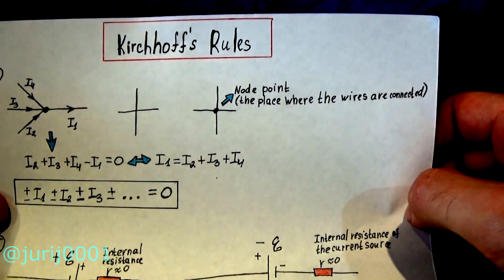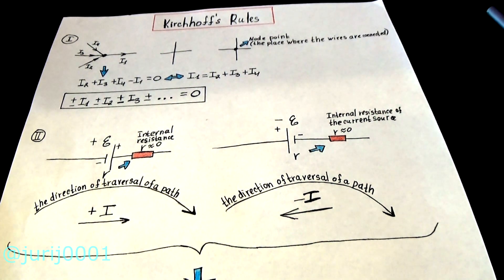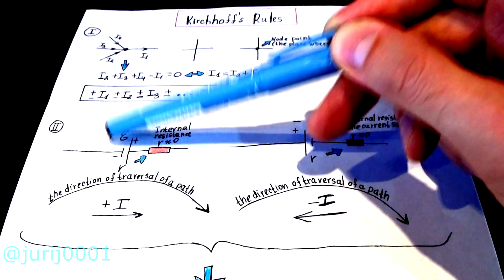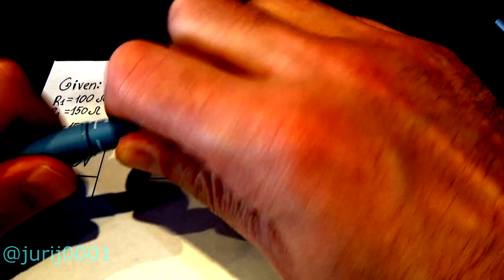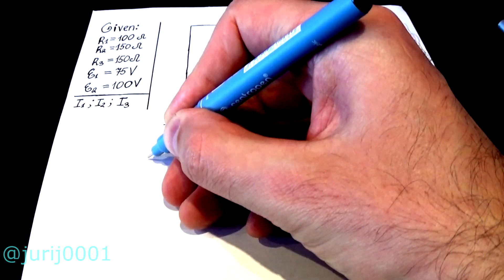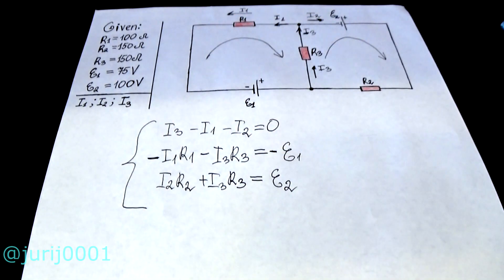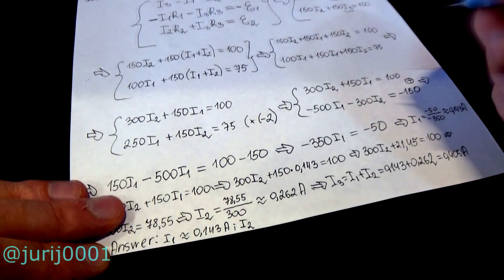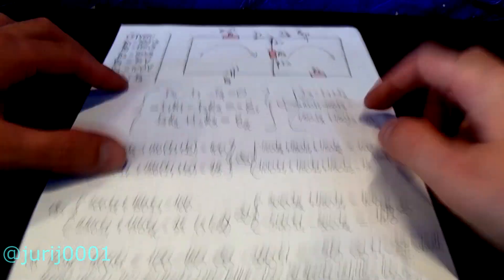Kirchhoff's Rules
Friends! I have prepared for You useful information about the rules of Kirchhoff. Two rules + a task. The first rule is the simplest. The algebraic sum of the current strength at the node is zero . This is a consequence of the law of conservation of electric charge. With the second rule of Kirchhoff, everything is much more complicated. So the first thing You should start with. See how many independent circuits there are in Your chain. Second step. Select the direction of the polygon traversal. You can choose clockwise, you can choose counterclockwise. After that, specify the expected direction of the current in the electrical circuits. Do not allow all electrical currents to flow into the node. Let some flow in and some flow out. It will be easier this way. Make equations according to the second rule of Kirgof ( the algebraic sum of voltage drops is equal to the algebraic sum of EMF), taking into account the sign + or -. If the current direction coincides with the bypass direction, put the + sign before the product of IR, otherwise put the-sign. Before the EMF sign if you are walking along the contours you meet a "rise" in front of the EMF, put the + sign, otherwise put the-sign. You will see this in the video. What is "ascent" or "descent"? These are conditional concepts in EMF. My designations. In principle, you can say that If the direction of the bypass coincides with the direction of the EMF, put the + sign, otherwise put the-sign . Friends! Don't forget that I have released 170 notes, which You can purchase sincerely, Yuri Kovalenok.